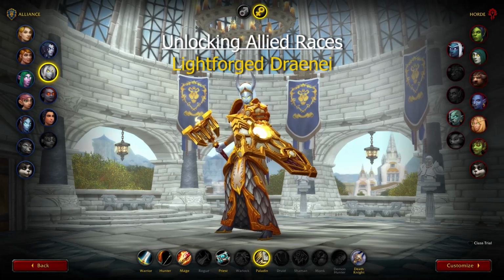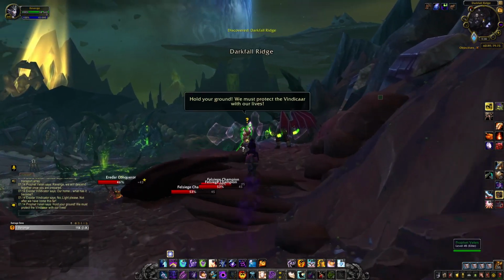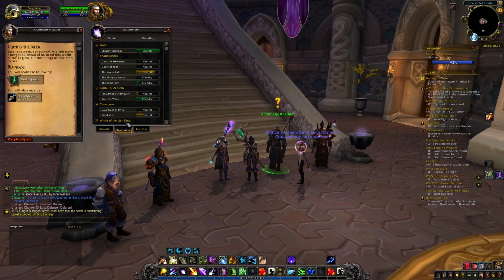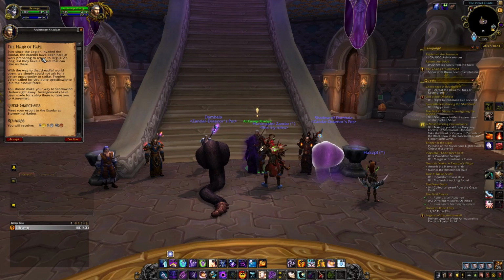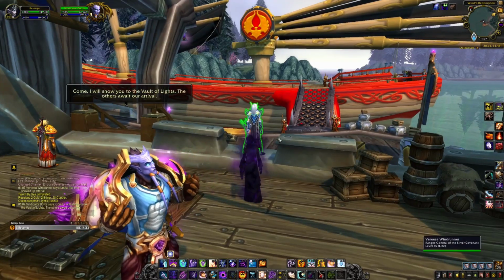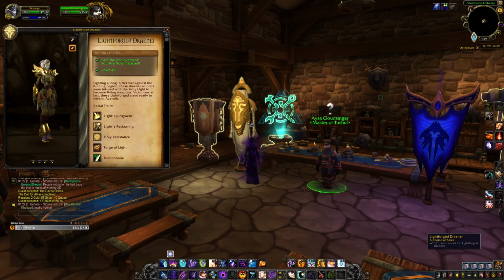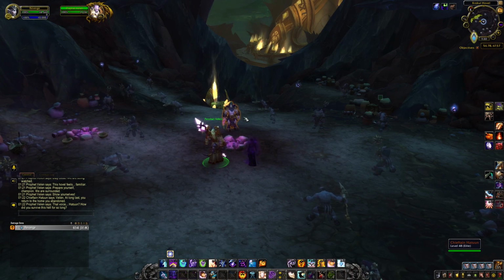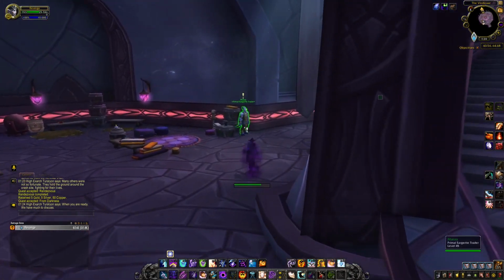How to Unlock Allied Races: Lightforged Draenei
UPDATE: In Dragonflight 10.1.5 the achievements are no longer required to unlock the allied races. Simply reach level 45 on a character and visit the embassy in either Stormwind or Orgrimmar.

Battle for Azeroth introduced a good, big handful of allied races to the game World of Warcraft. Most of these races had played a big part in the Legion storyline.
In this guide series, I will go over how to unlock the allied races today in Shadowlands 9.1, in as simple and easy a manner as possible. For this video, I’ll be tackling the Lightforged Draenei. This includes an overview of how to unlock (Legion) Argus in 9.1, and how to get the "You Are Now Prepared" achievement.

Stop by one of my live streams on the channel!
Stream schedule EU Realm Time (YouTube & Twitch)
Tuesdays 4 - 6 pm
And/or join the community on YT for perks including badges, emojis, exclusive polls, updates and more:

Or on Instagram where I post IRL pictures, video news and occasional insights into what I've been up to in WoW:

Sections
0:00 Overview
0:29 Unlocking Argus
2:57 Completing the Argus Storyline
4:45 Completing The Lightforged Draenei Questline

- List of wowhead links -